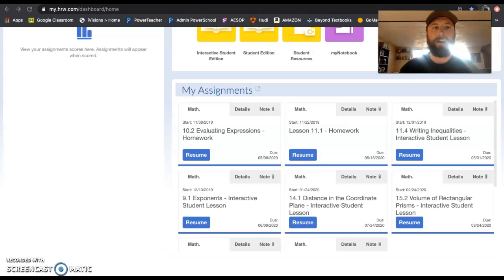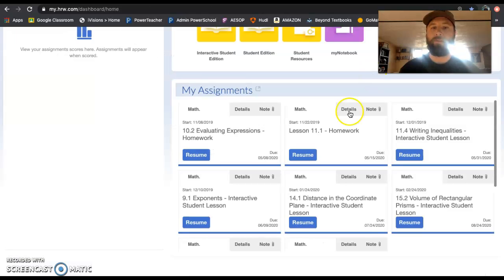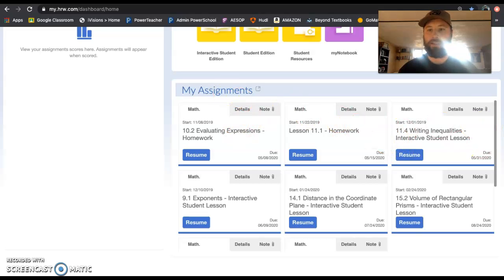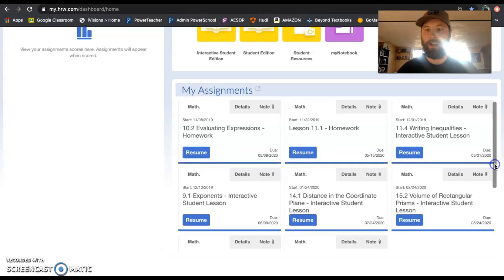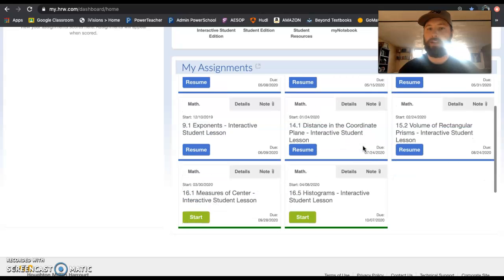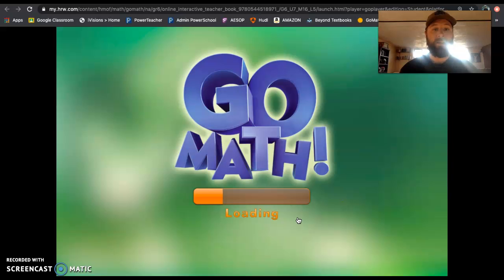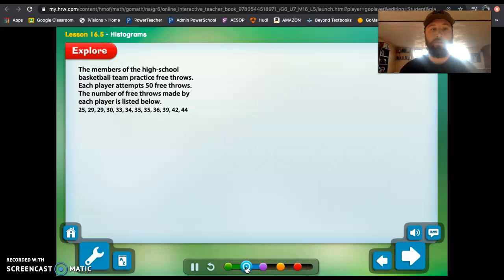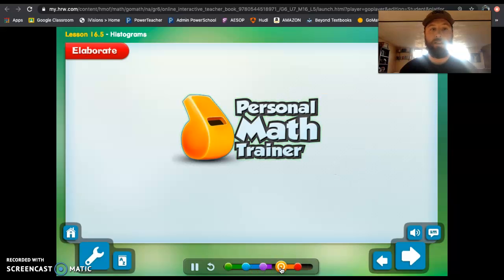4/8 Remote Learning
Lesson 16.5